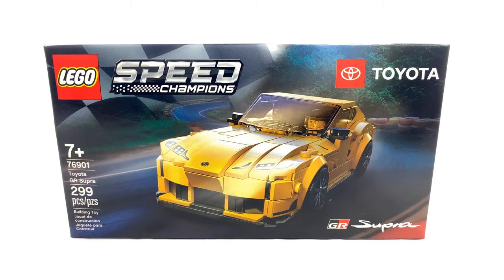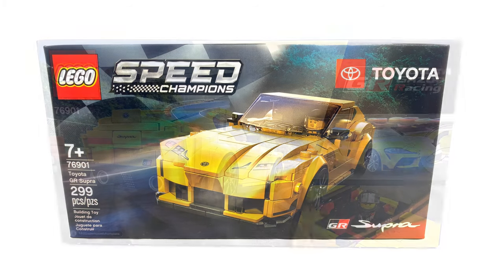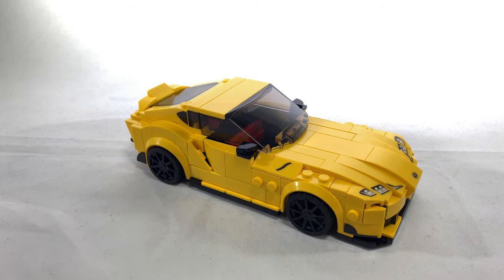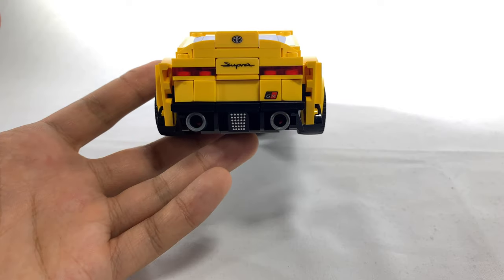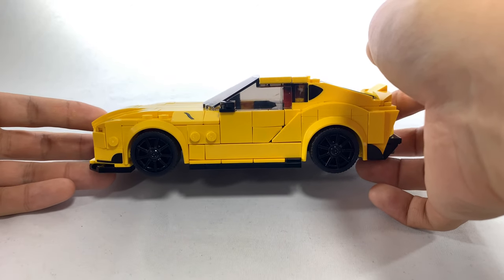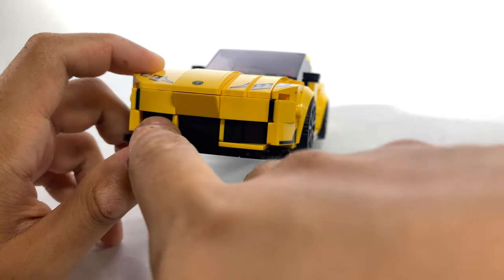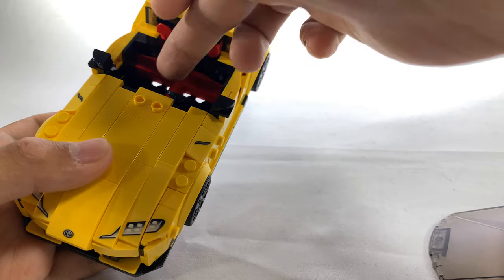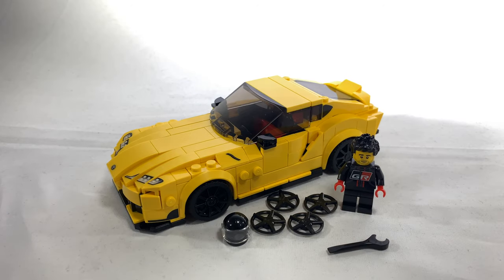Is That A LEGO Toyota Supra? 76901 Speed Champions | GR Supra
Hey guys, this is my review of the LEGO GR Supra.

Be sure to follow our Instagram: Brickhubvideo

If you would like to support the channel and also like to save money, please consider saving your hard earned money with Yotta Bank using referral code MYSTERY and we’ll both get 100 tickets automatically entered into next week’s drawing!

Let myself and others know your thoughts in the comments below (family friendly only, no advertising your own channel, spam/spoilers will be removed), and subscribe, hitting that notification bell, for more videos just like this one in the future!